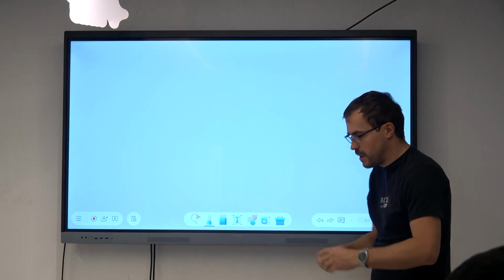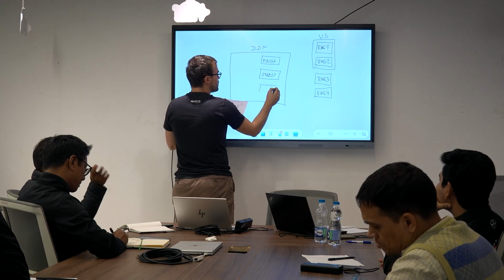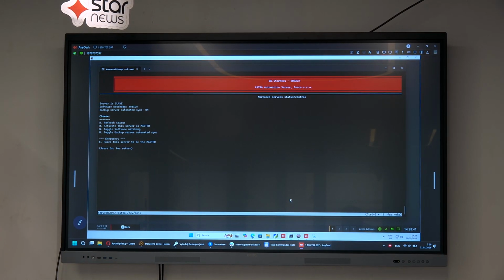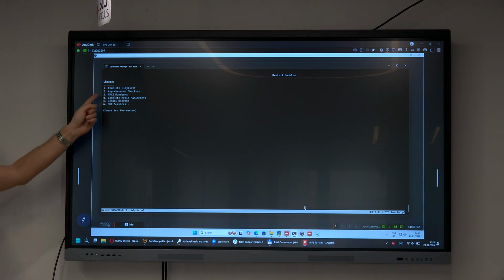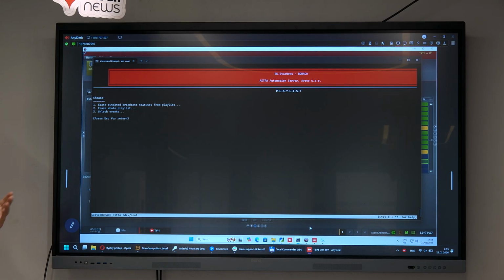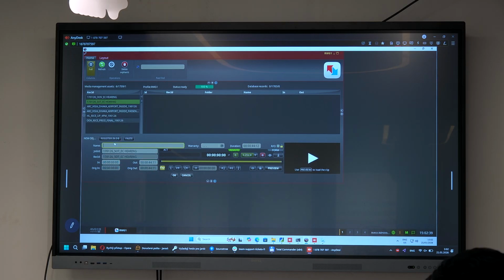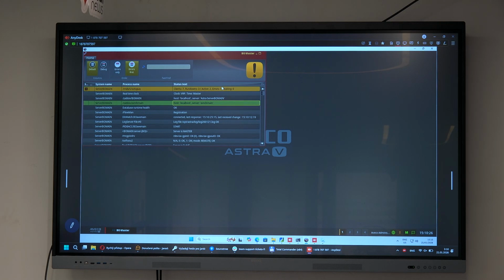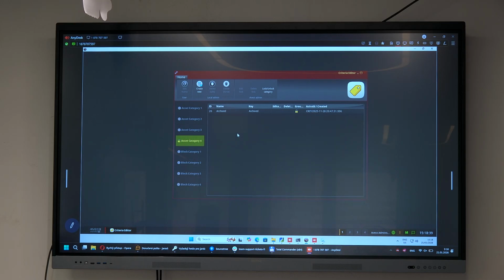AVECO TRAINING JEROSLAV 2026